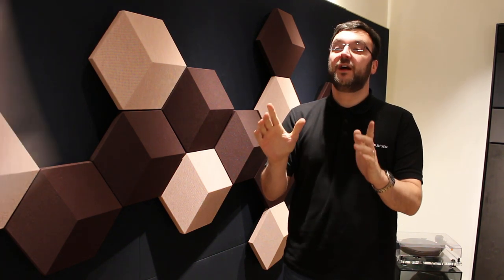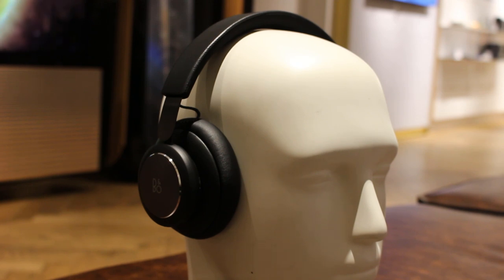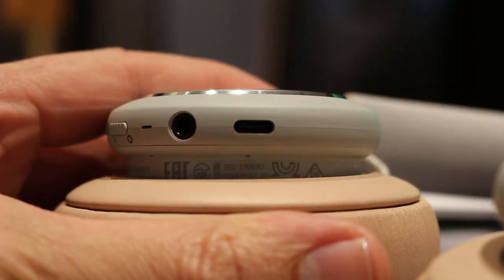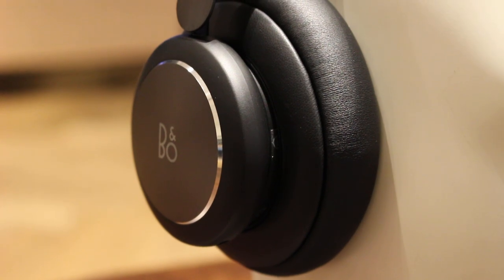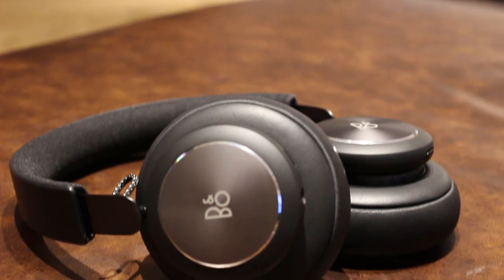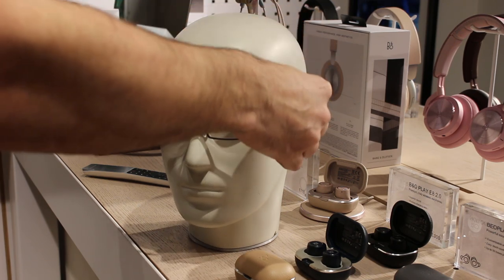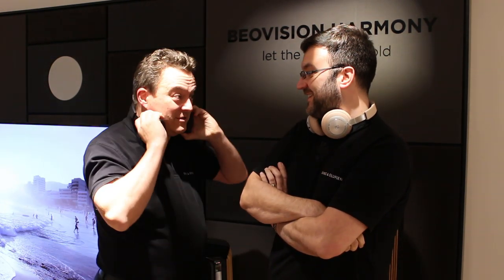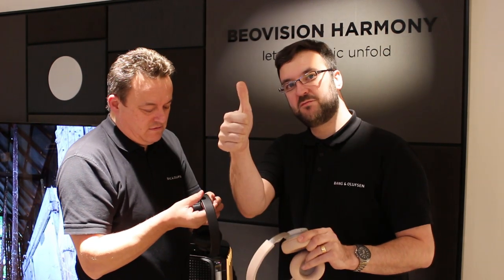BeoPlay H4 Second Generation Review & Features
Bang & Olufsen H4 2nd Gen wireless headphones.
Available in Black or Limestone at launch for £250.